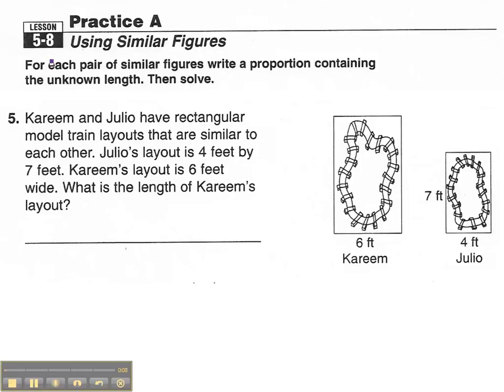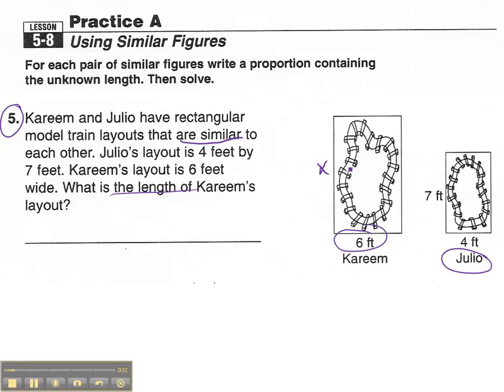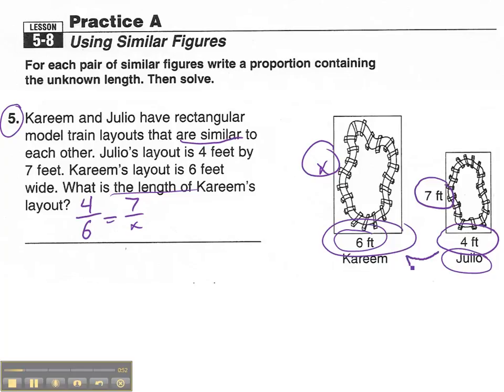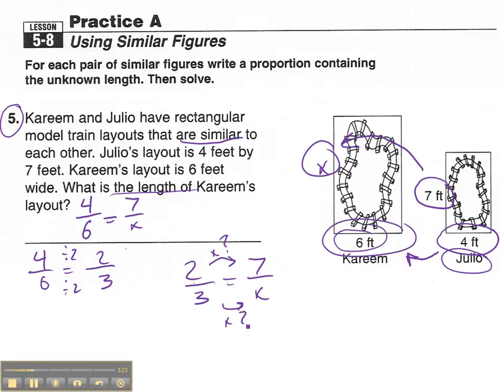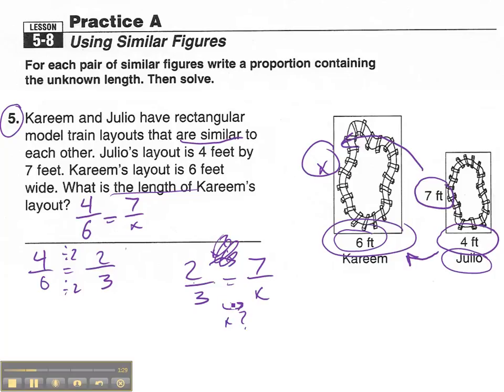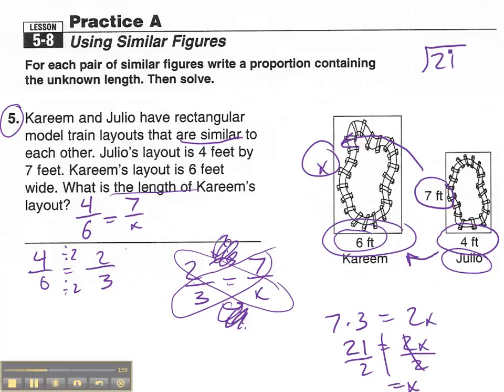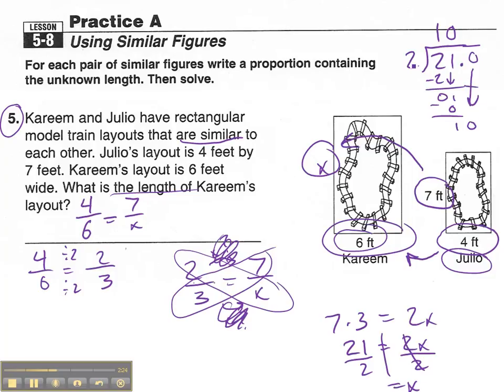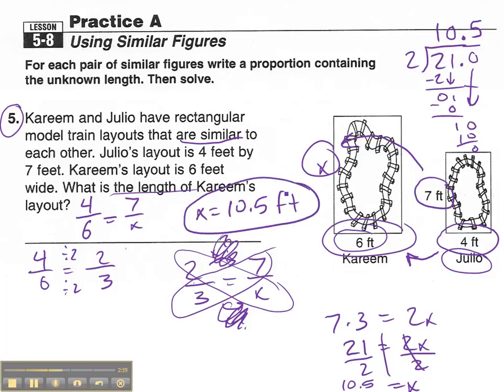hwhelp_012712_OL.mp4